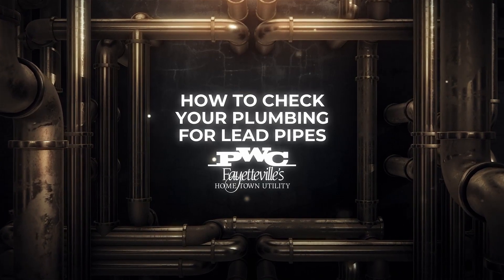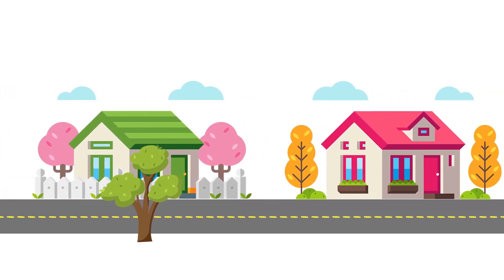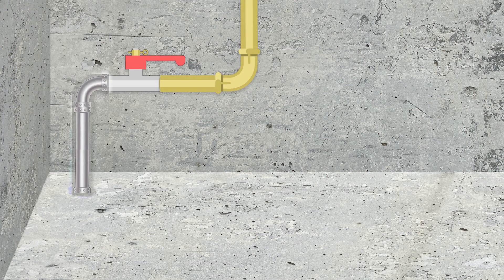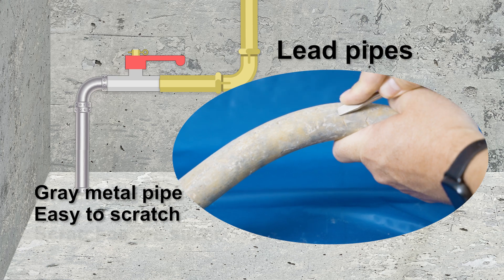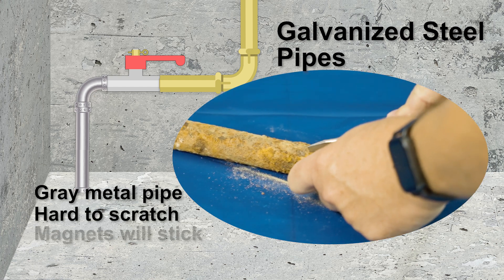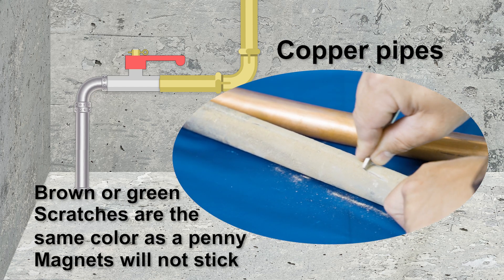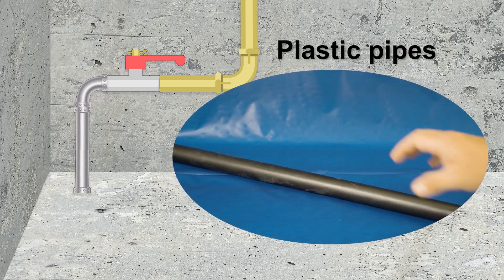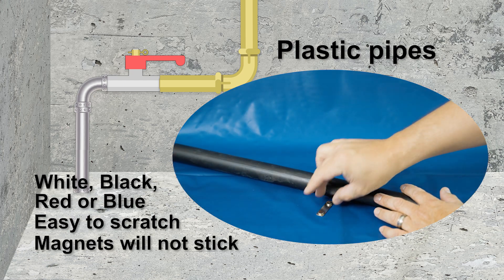How to Check Your Plumbing for Lead Pipes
In this brief video, learn how to identify the types of pipes used in your home's plumbing.